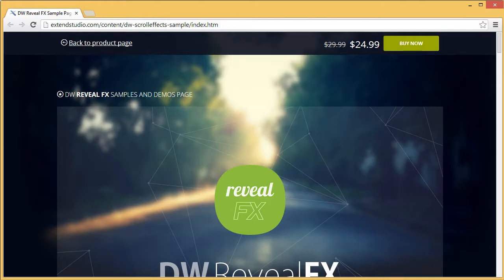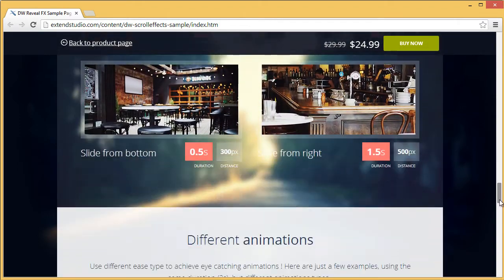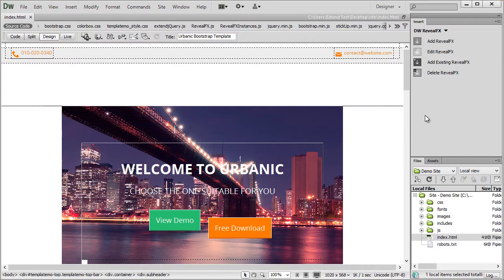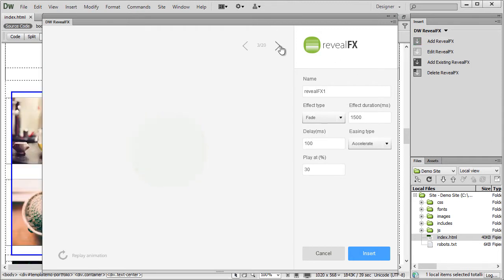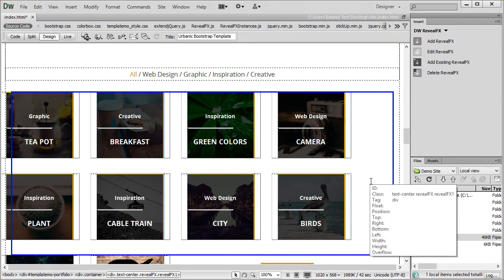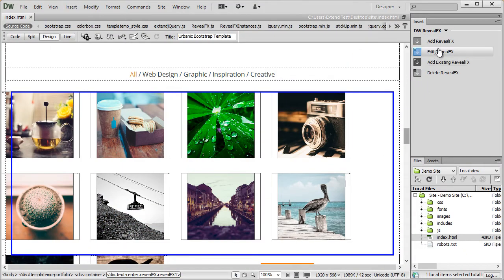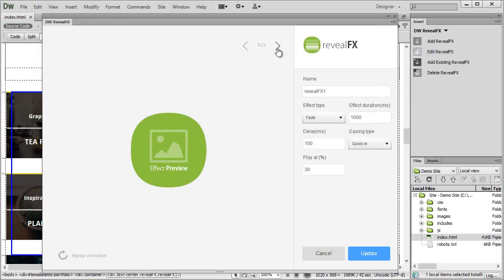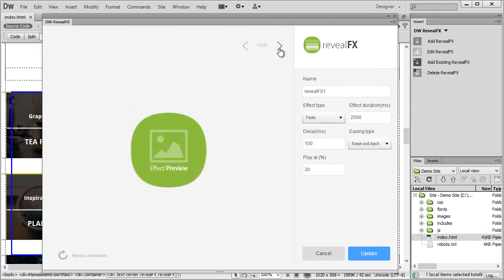RevealFX for Dreamweaver